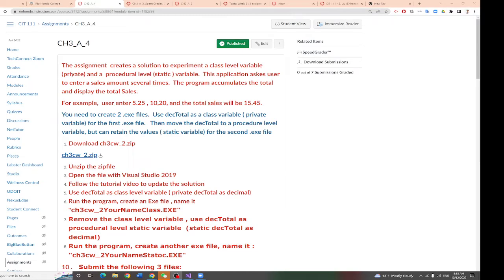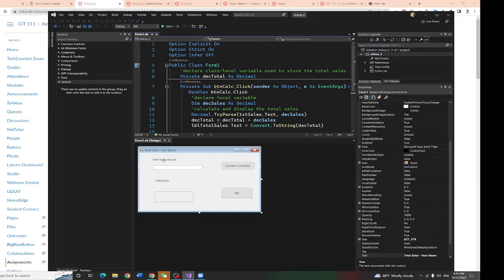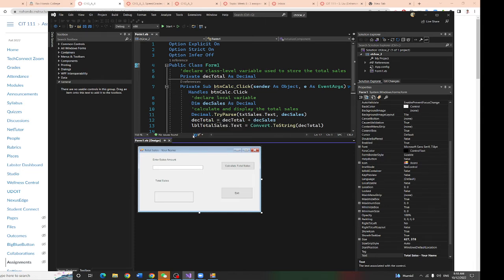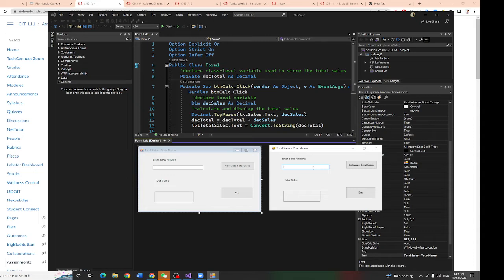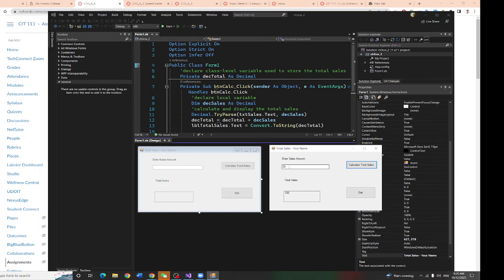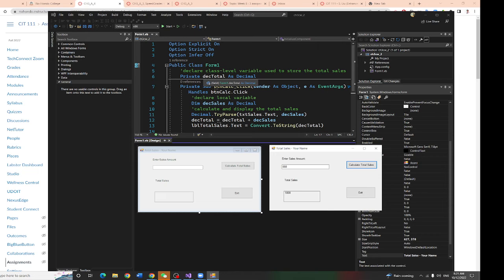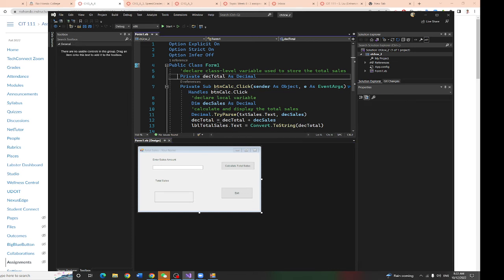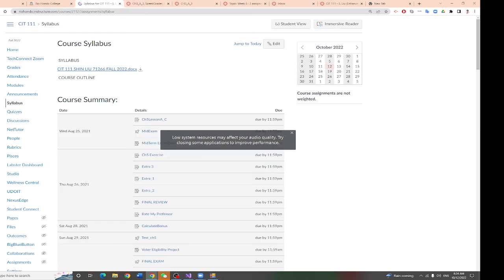Visual Studio programming - use global variable (class level ) variable to retain value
Variables with class scope

Can be used by all procedures in a form

Declared in the form’s Declarations section

Remain in memory until the application ends